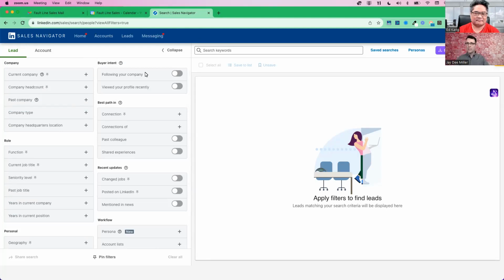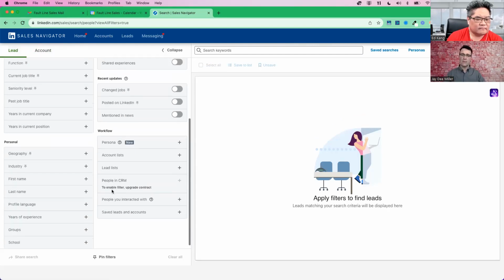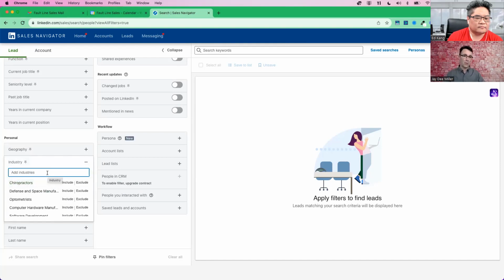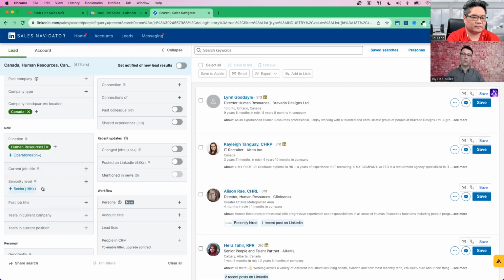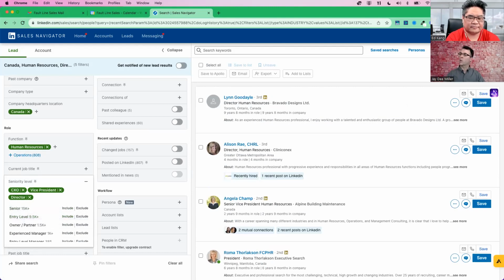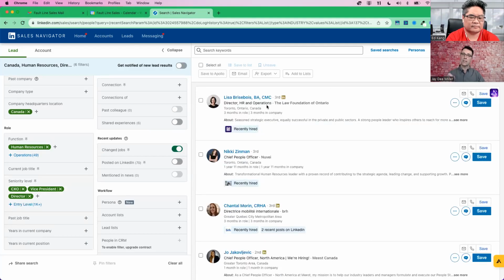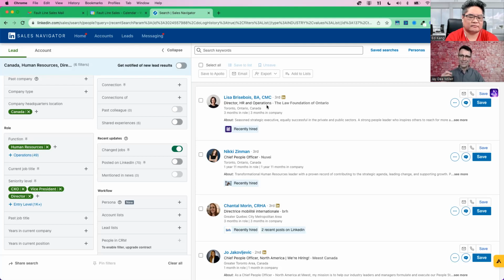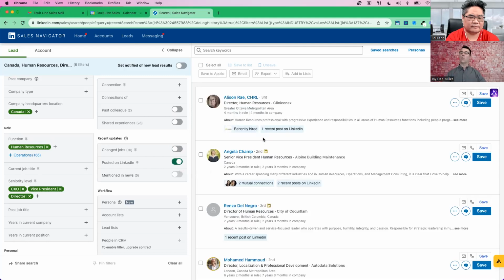SALES! How to Use LinkedIn Sales Navigator for Startups - Jay D. Miller - Fractional Sales Leader